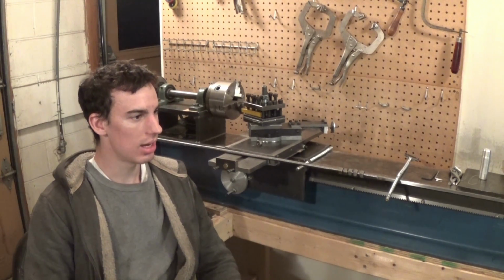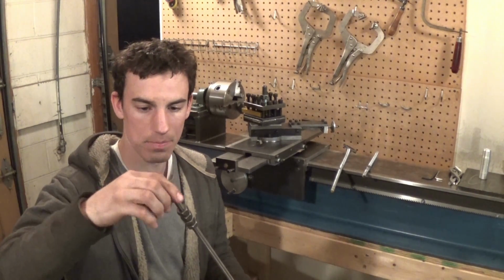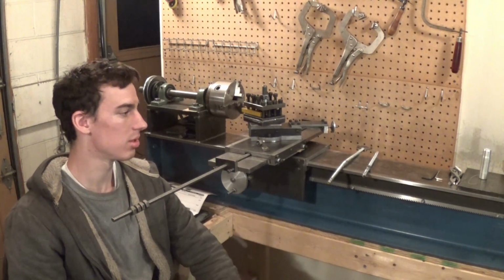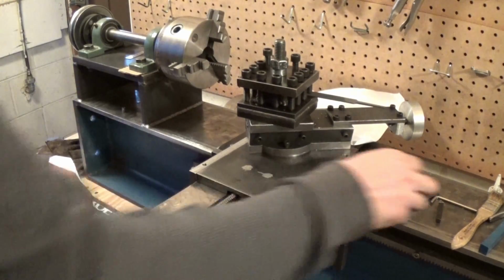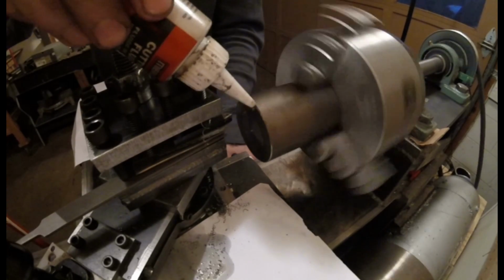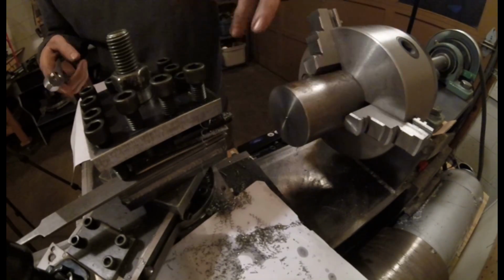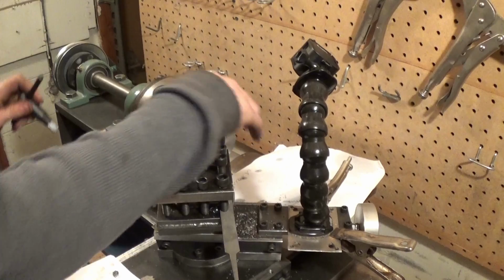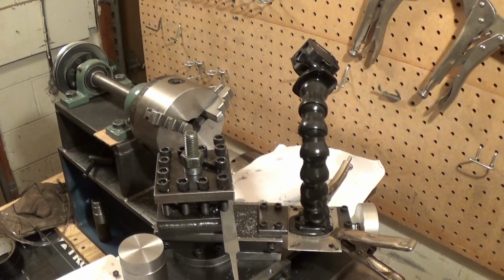home made lathe part 8 installing acme threaded rod